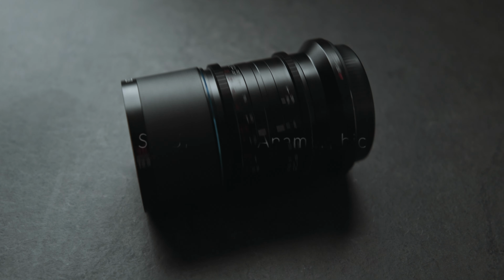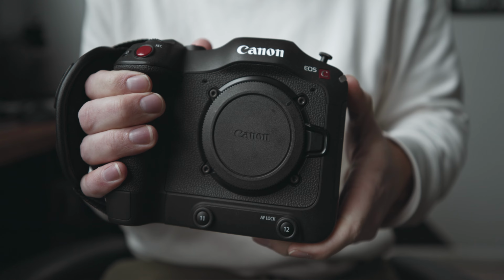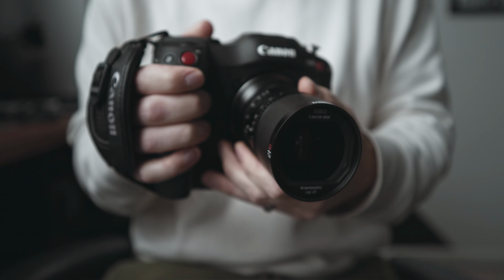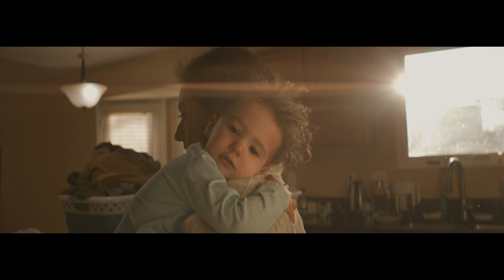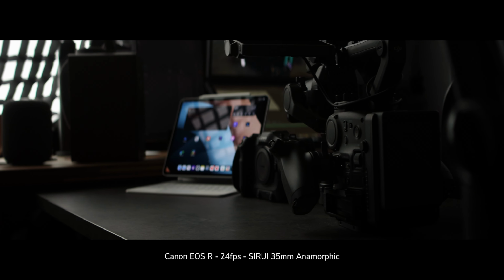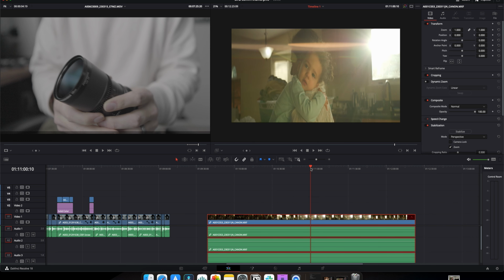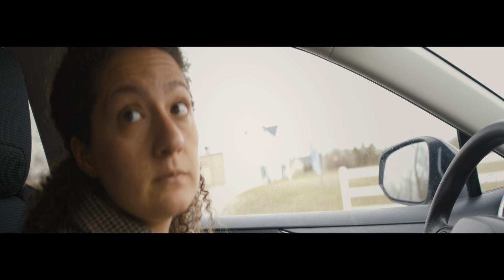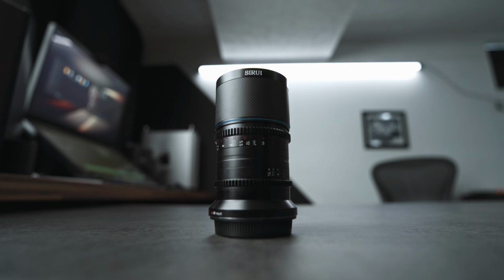Anamorphic For The Every Day Filmmaker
Send & receive huge files faster with MASV. Send your first 100GB for FREE